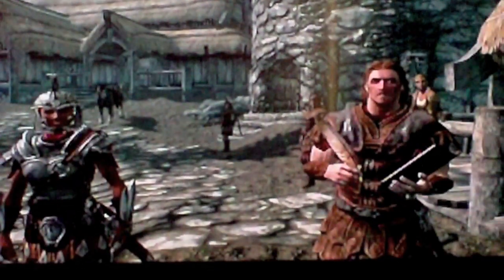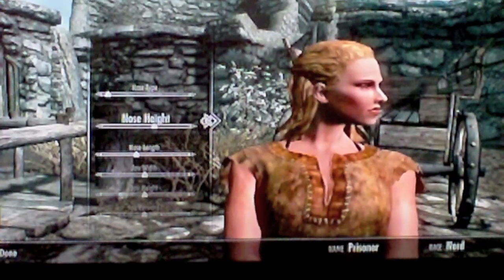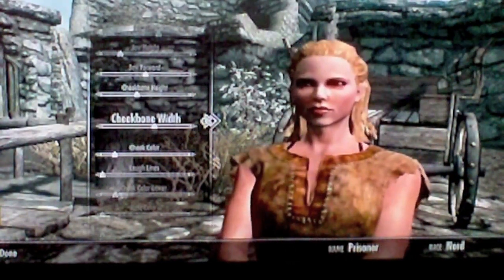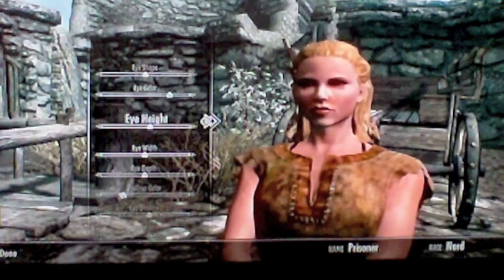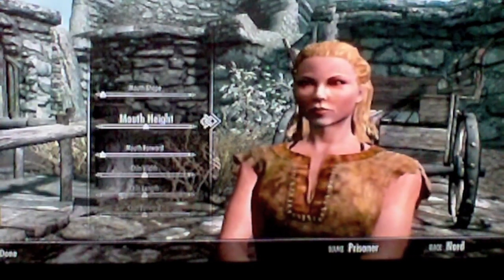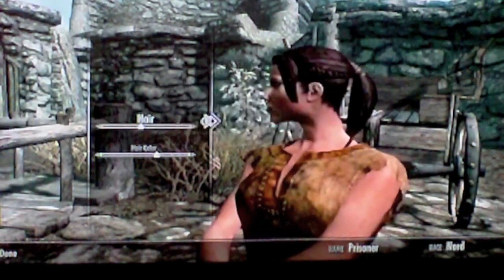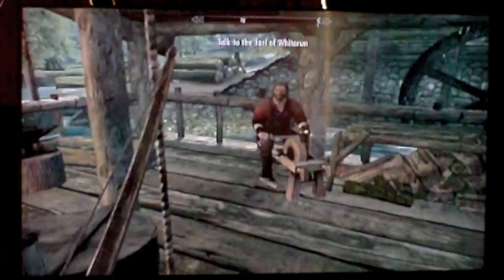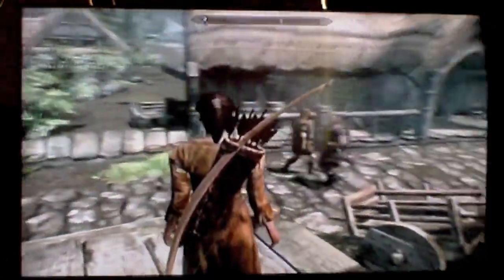How to make Katniss in Skyrim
A Step-By-Step Tutorial on how to design Your very own Katniss On Skyrim, based on our preferences.